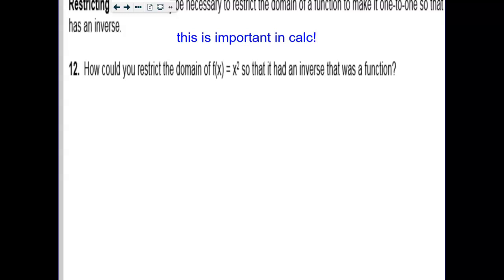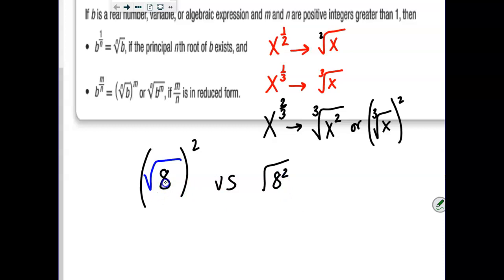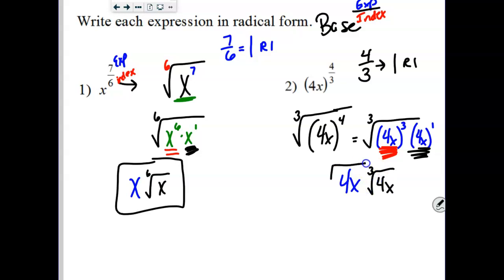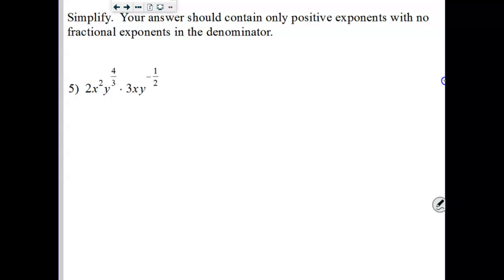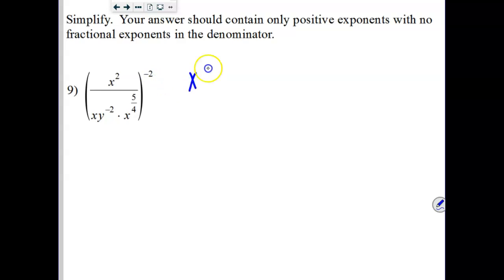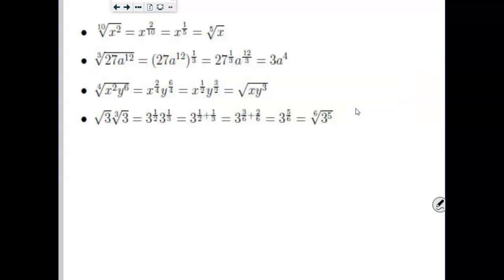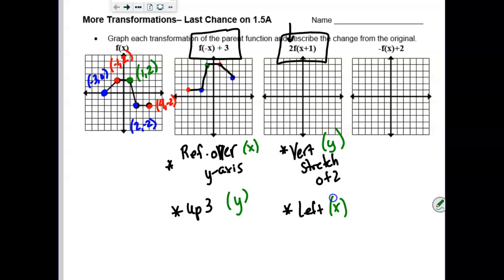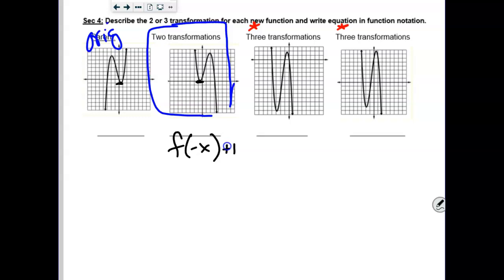PreCalc Finish 1.7, Rational/Radical WS1, More 1.5 2019